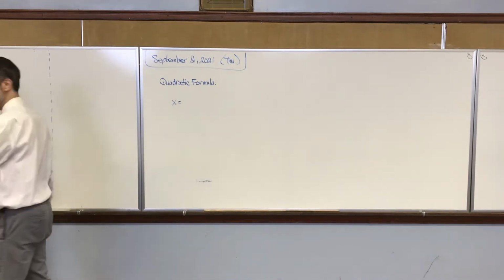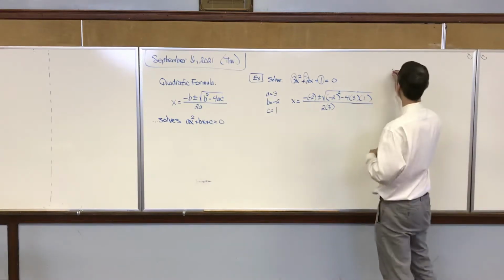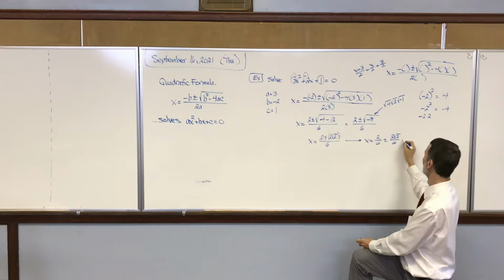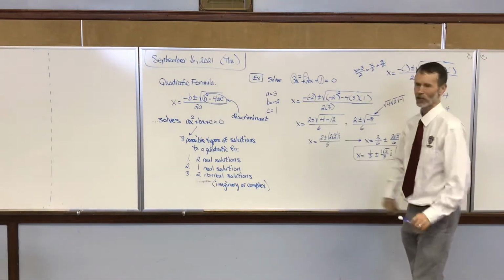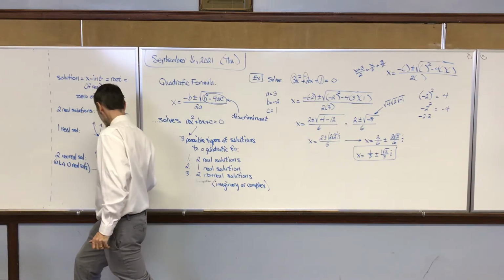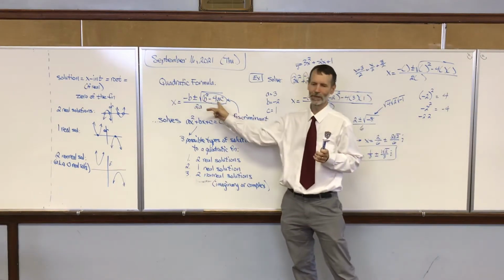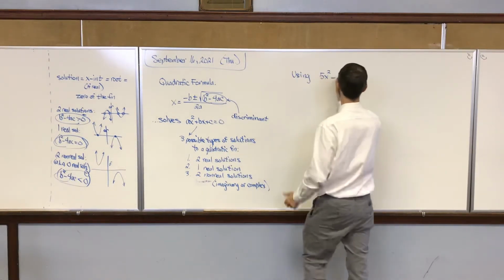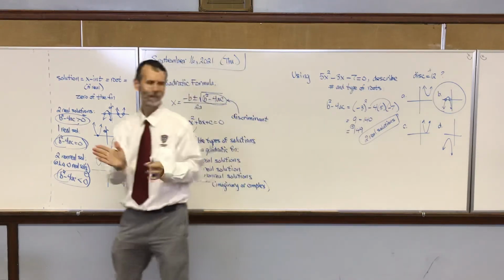Precalculus, 2021-09-16 (Solving Quadratics)